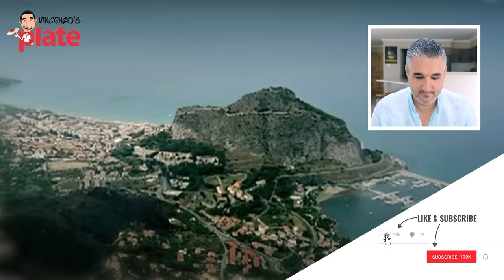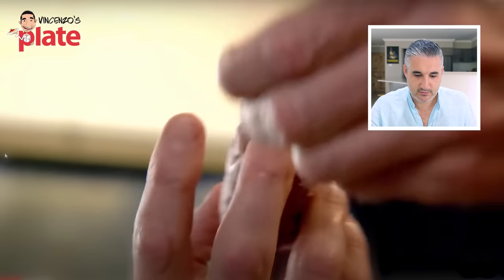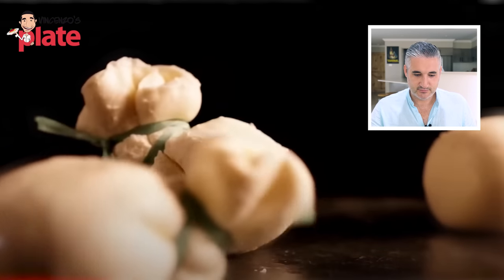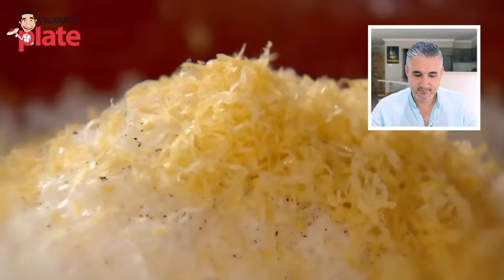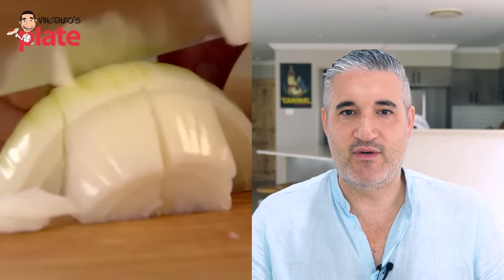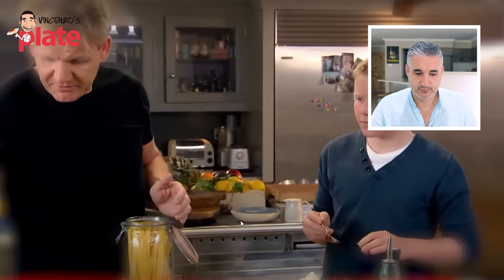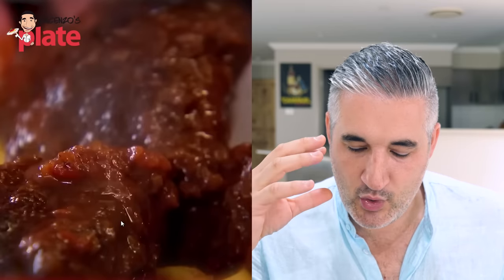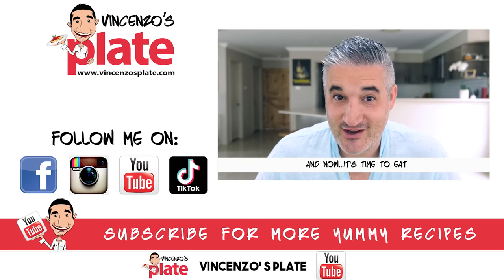Italian Chef Reacts to GORDON RAMSAY Guide to Italian Cooking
Gordon did it again 😭
This time he put a whole steak on top of pasta... who's going to tell him that this thing is completely wrong? Meat is ok in pasta but not in this way! He did a great job with the other dishes but the Pasta he made was not traditional at all 🙎🏻‍♂️